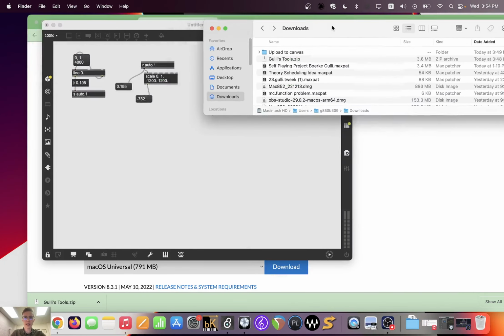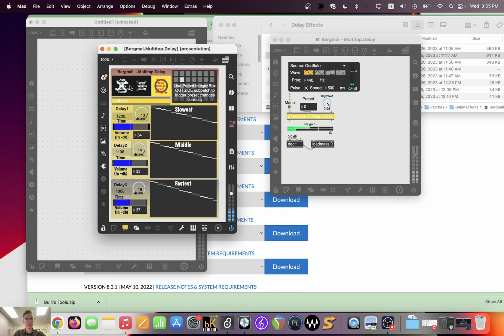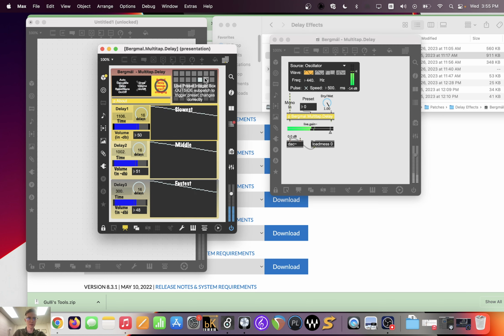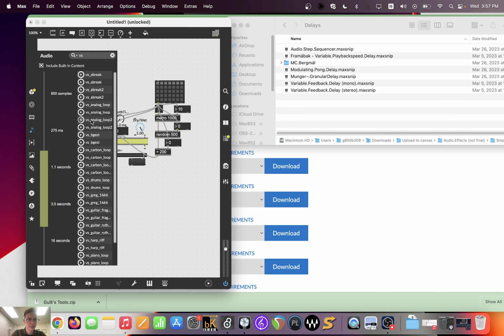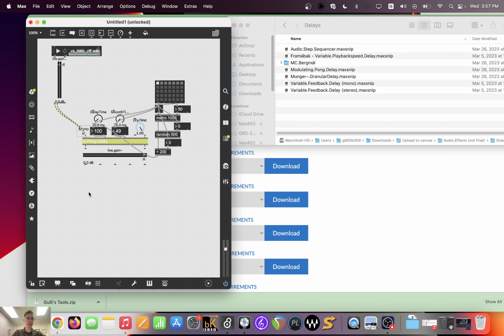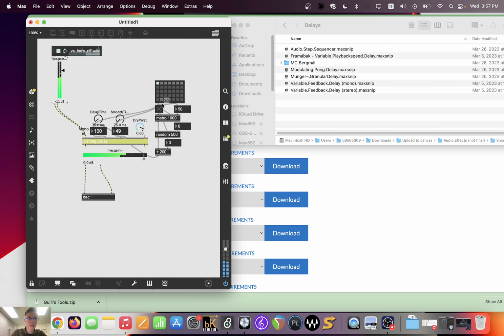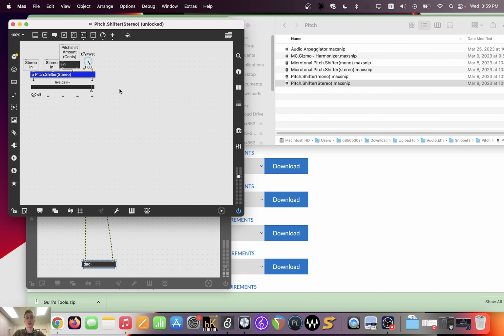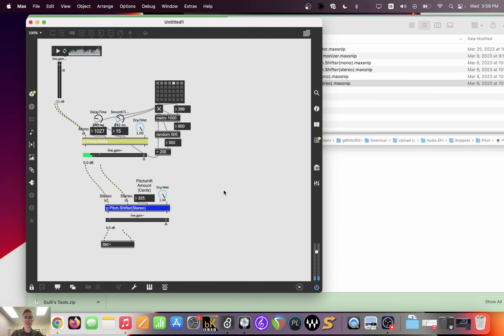3 - how to make an audio effect chain